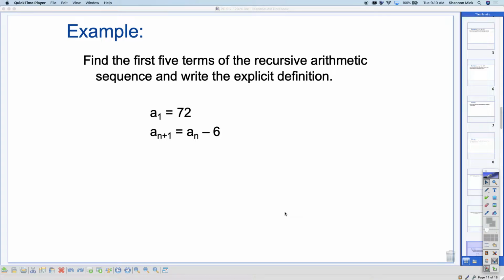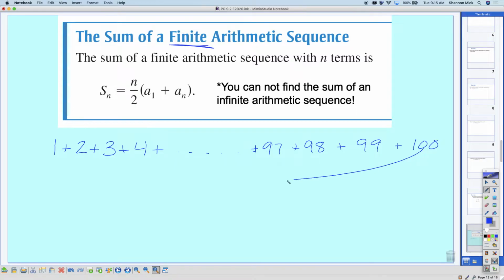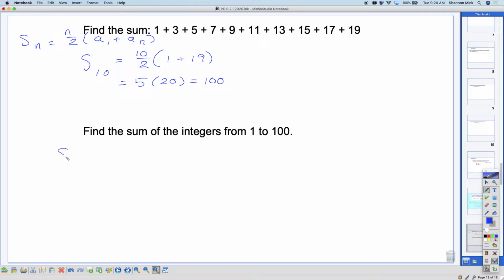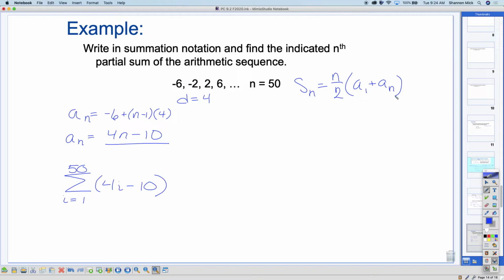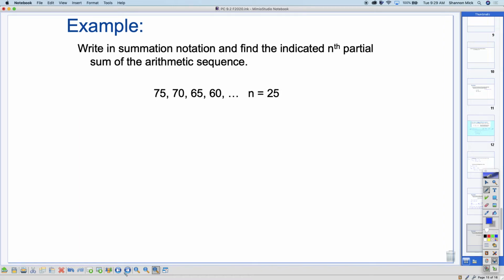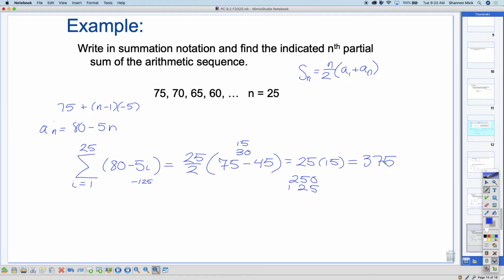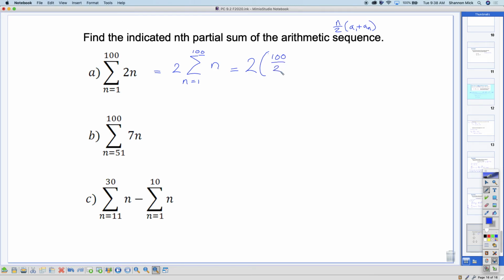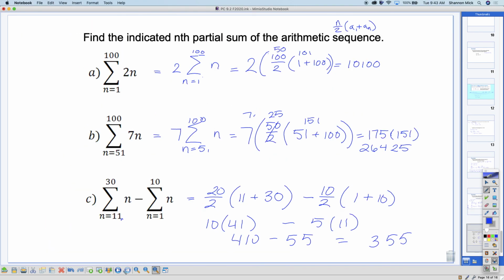PC 9.2 Day 2 1:12:2021